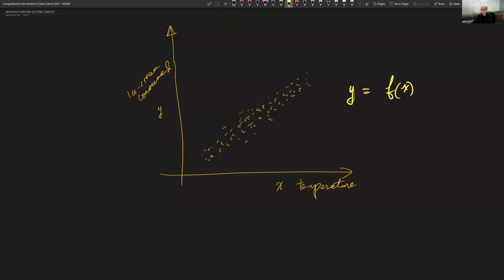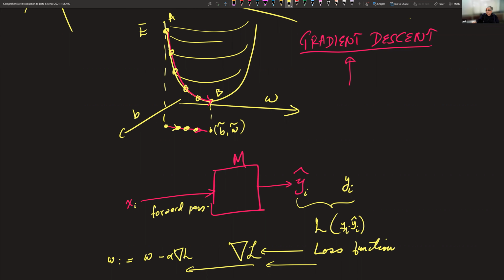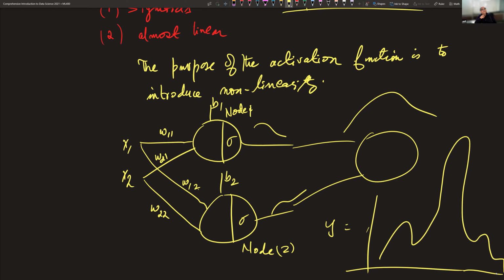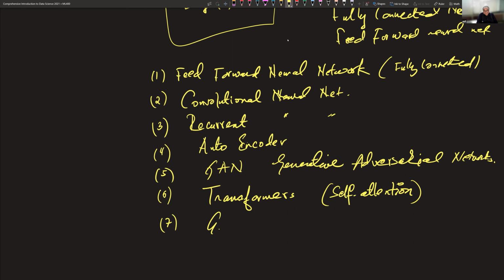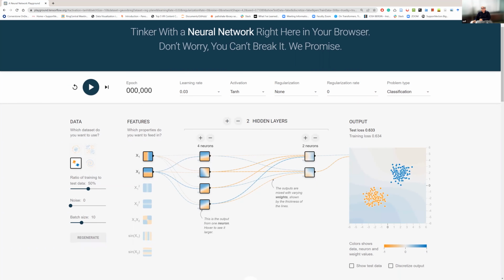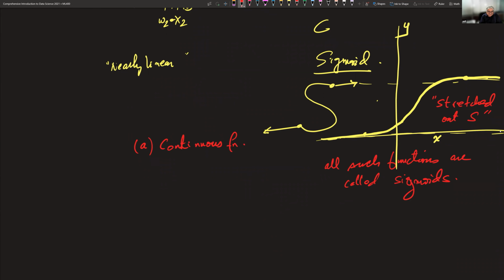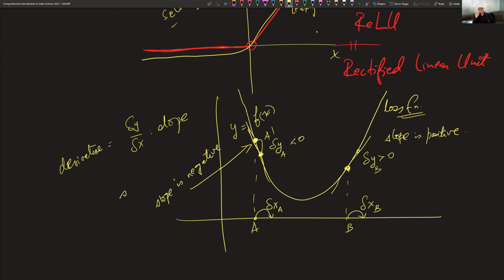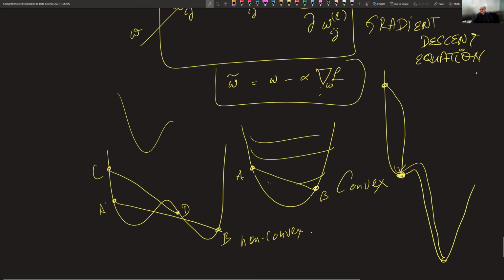2022 ML400 Deep Learning Foundations